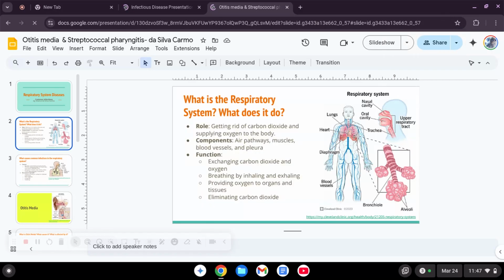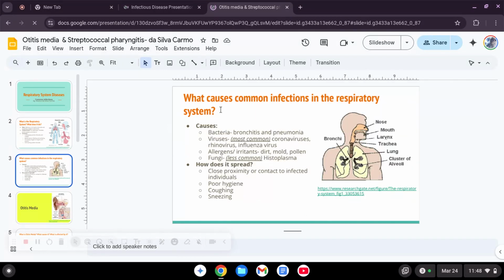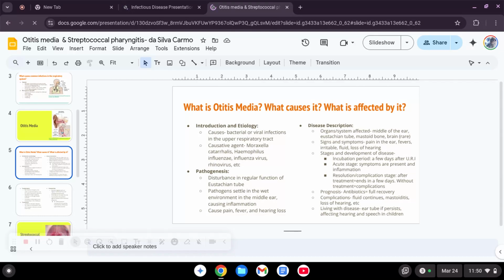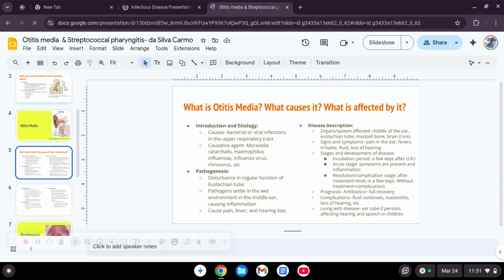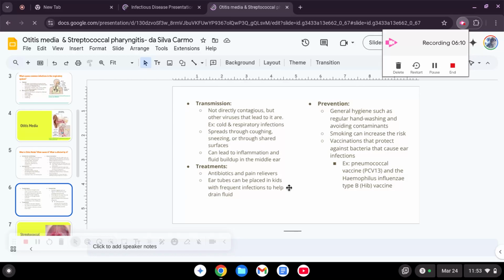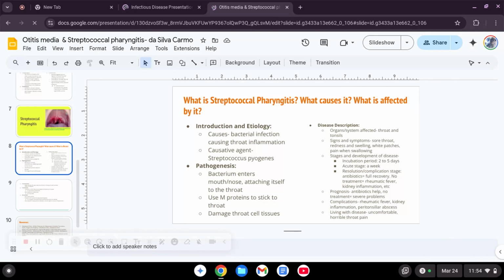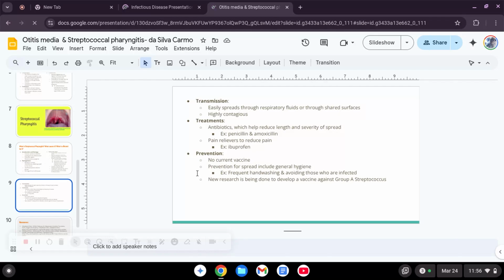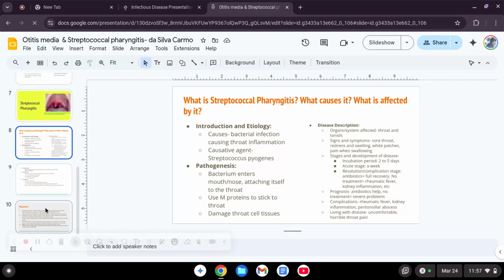Otitis media & Streptococcal pharyngitis- da Silva Carmo